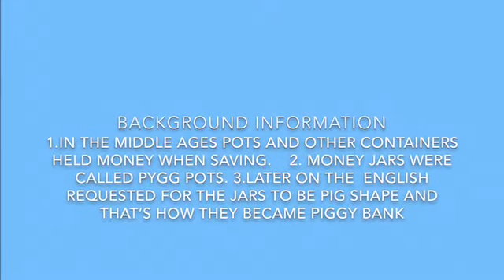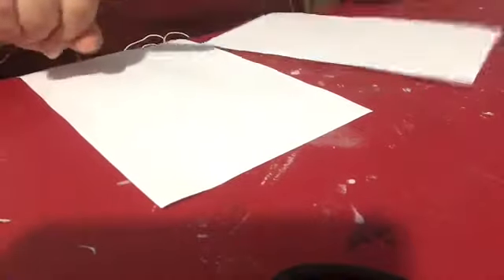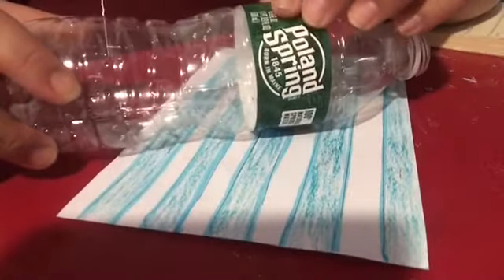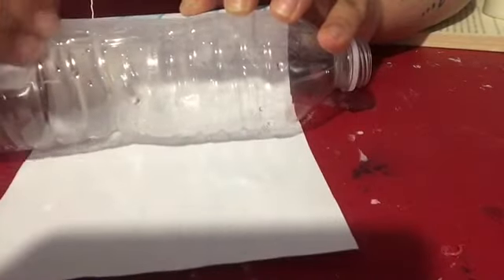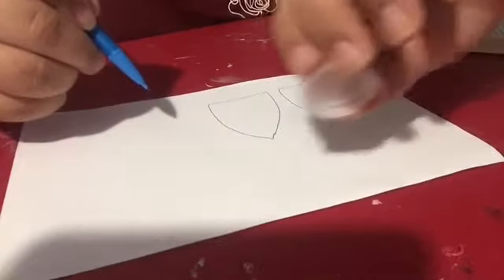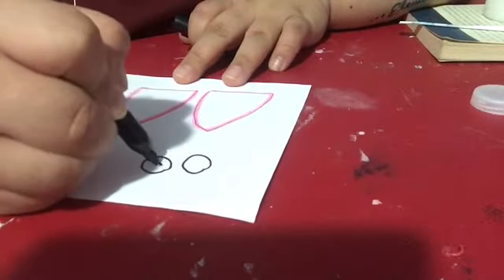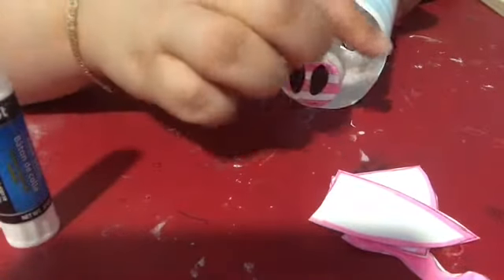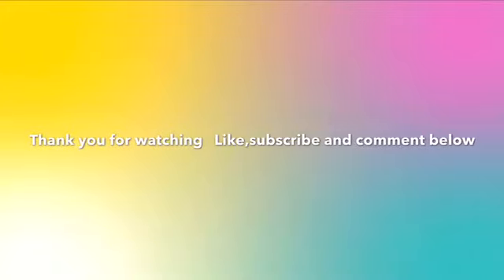Piggy banks!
Welcome back to CJ's Krafty House! For today, we will be creating a piggy bank that you can use to save money!